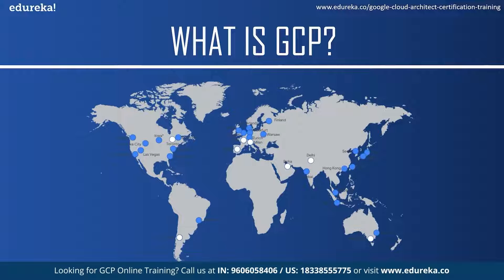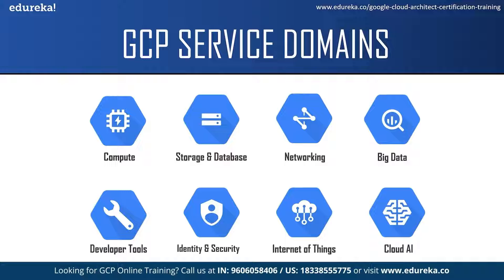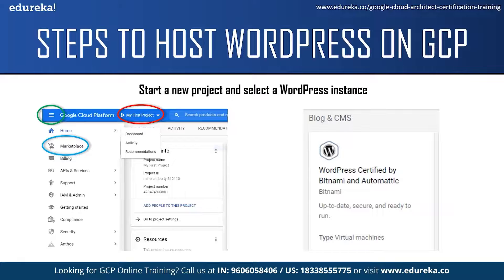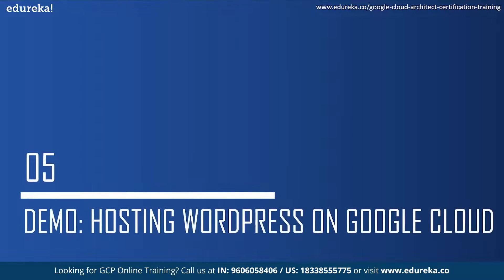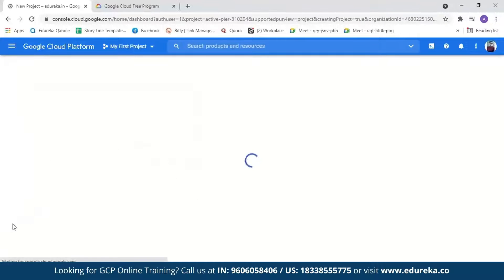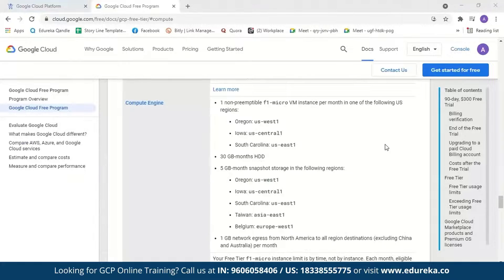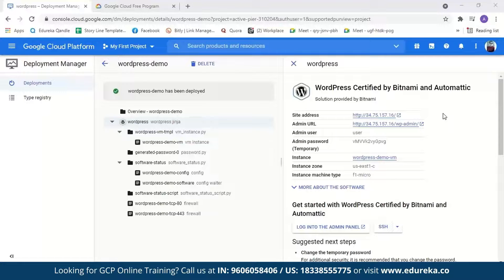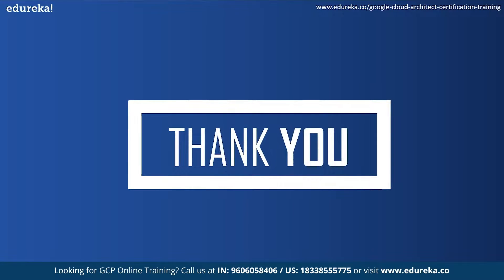How to host a wordpress website on GCP for free | GCP Training | Edureka | GCP LIve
Course Objectives

After completing this Google Cloud Certification training, you should be able to:
1. Understand Google Cloud Platform concepts and terminologies
2. Understand GCP products and services
3. Learn methods to develop, implement, and deploy solutions
4. Distinguish between features of similar or related products and technologies
5. Learn to work with the Compute Engine, Cloud Storage, Cloud SQL and Big Query GCP services
6. Manage GCP environments using three different methods (Console, App, Command-Line)
7. Develop knowledge of solution patterns -- methods, technologies, and designs that are used to implement security, scalability, high availability, and other desired qualities
8. Understand basics of Big Data and Machine Learning services of GCP

1. Professionals who want to start their career in Google cloud platform
2. Professionals who want to appear for Google Cloud Certification exam – Cloud Architect
3. AWS Solution Architect or Microsoft Azure Architect who wants to understand Google Cloud Platform
4. Individuals using Google Cloud Platform to create new solutions or to integrate existing systems, migrate application environments and infrastructure with the Google Cloud Platform